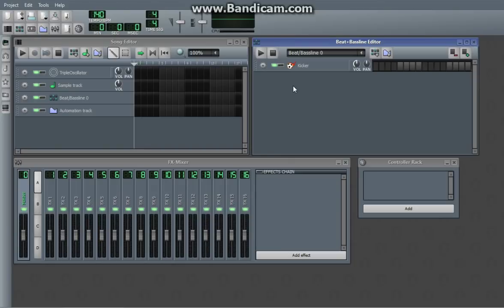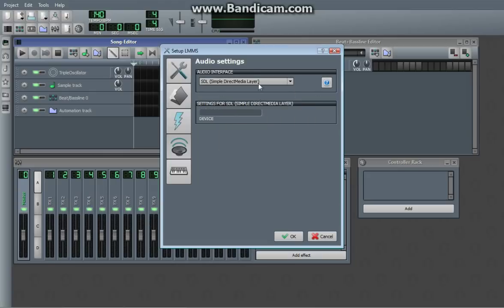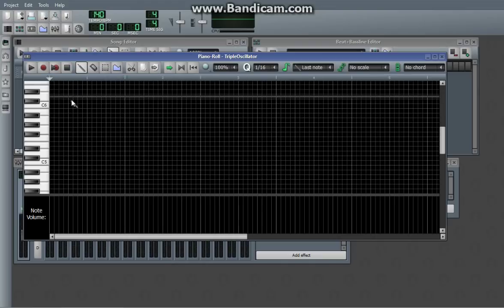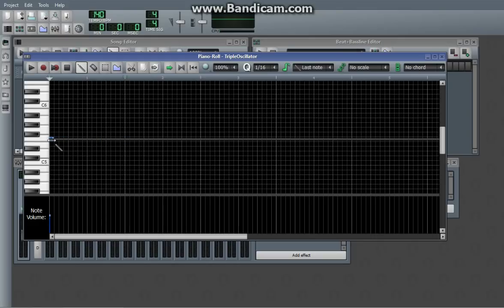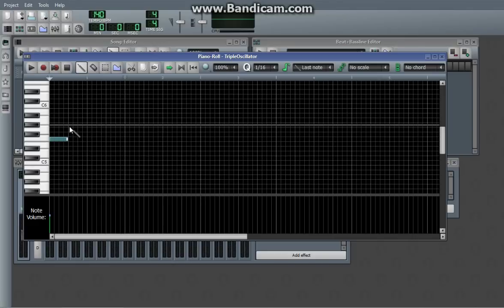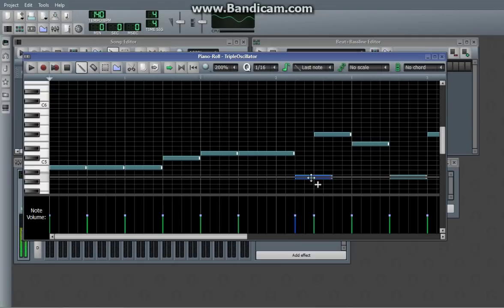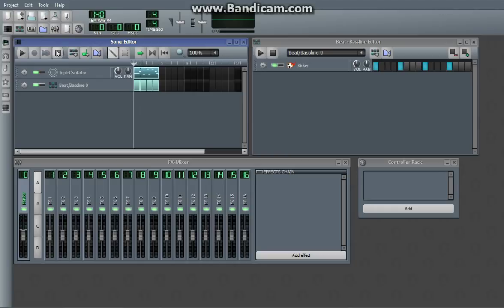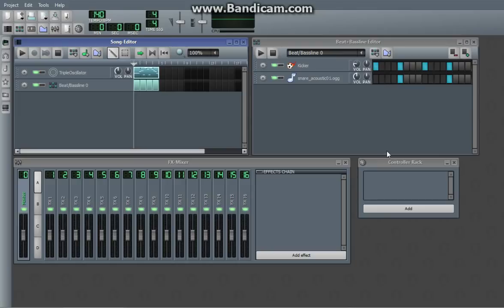LMMS Tutorial 1: Piano Roll, Beat/Bass Line Editor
This tutorial demonstrates how to use the Piano Roll and Beat/Bass Line Editor in LMMS, a free DAW.

🧾OUTLINE:
0:00 Overview
0:22 Settings
1:09 Song Editor Overview
1:36 Piano Roll
5:33 Beat/Bassline Editor